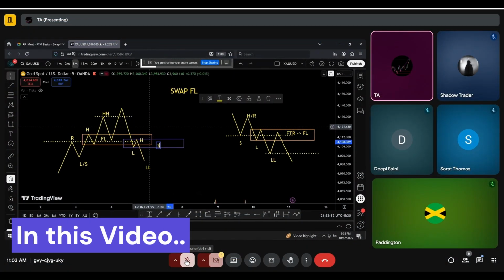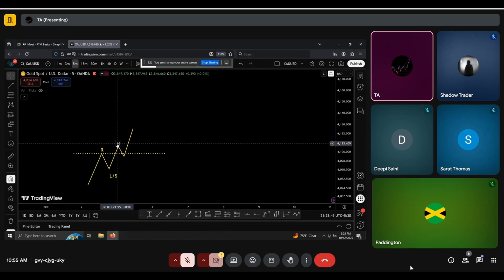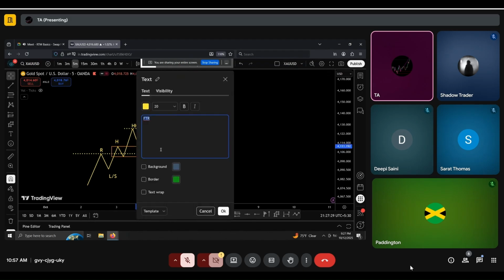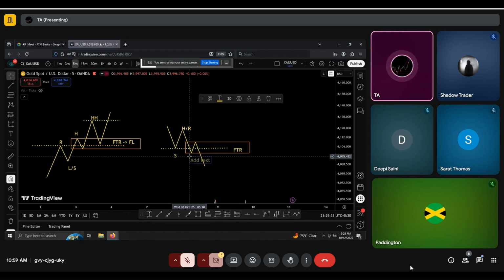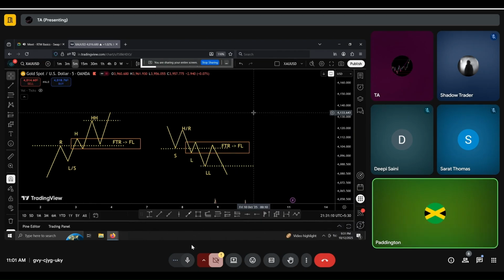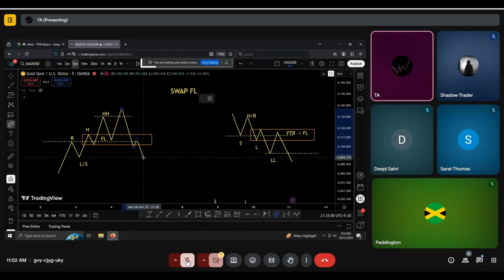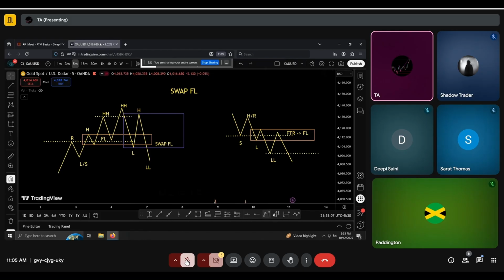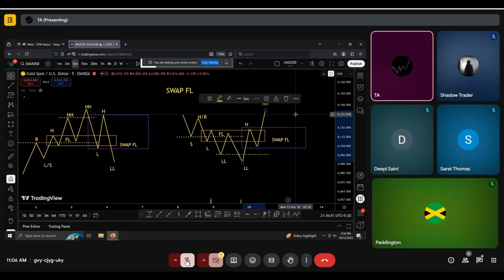SwapFL (Swap Flag Limit) - Read The Market (RTM)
Free Training Telegram: @AverageTen